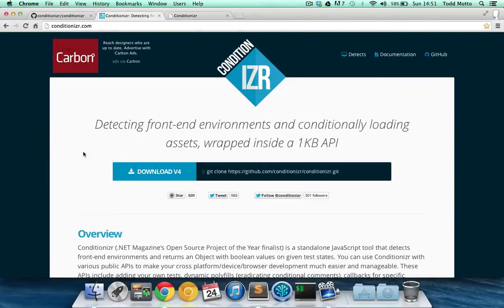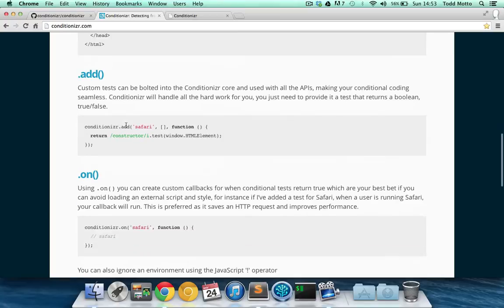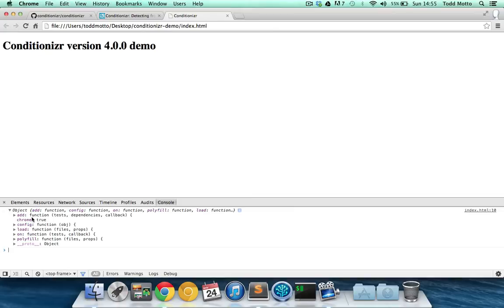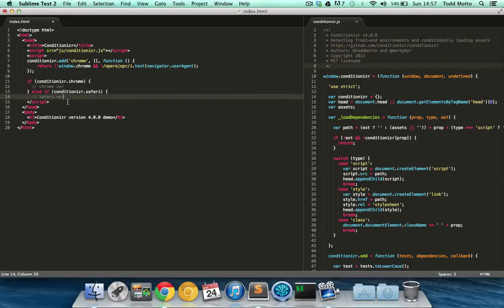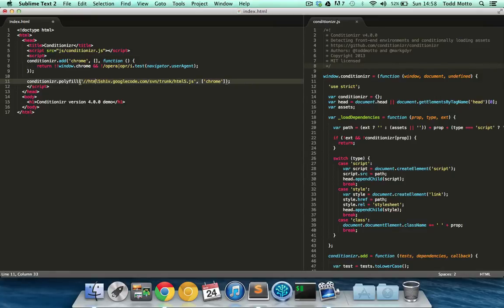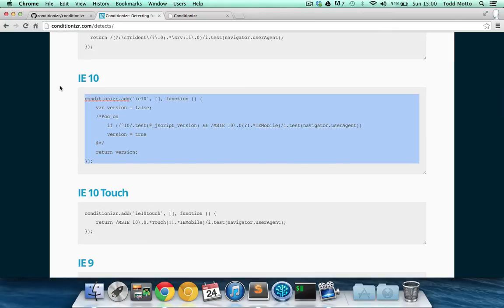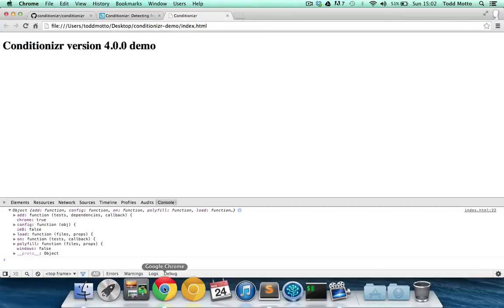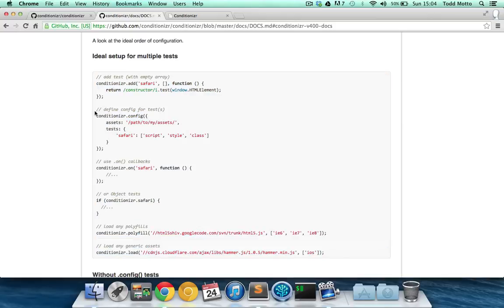What's new in Conditionizr v4?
A look at Conditionizr version 4 release, and a walk through the latest APIs.